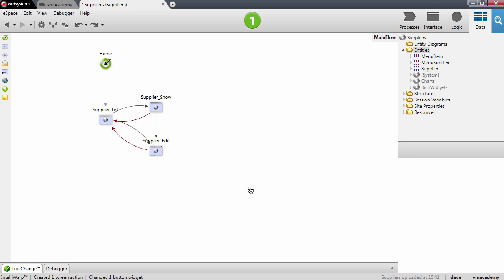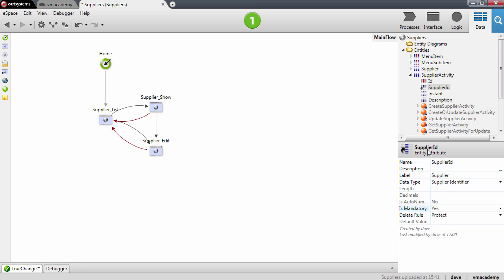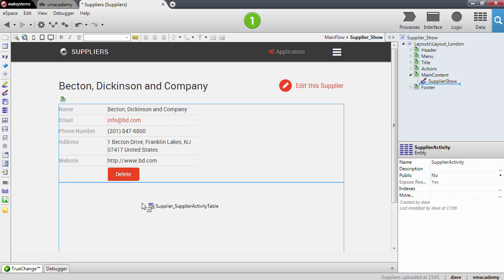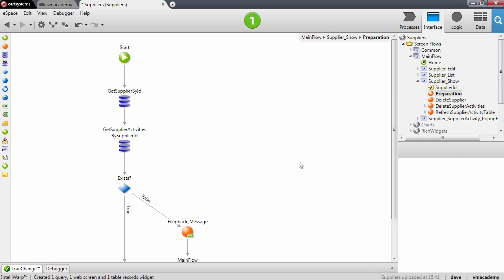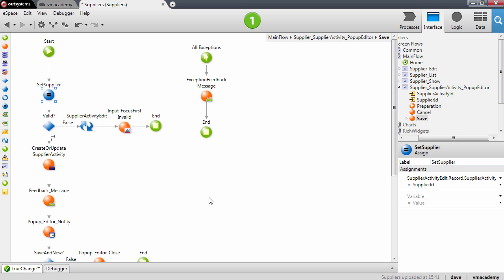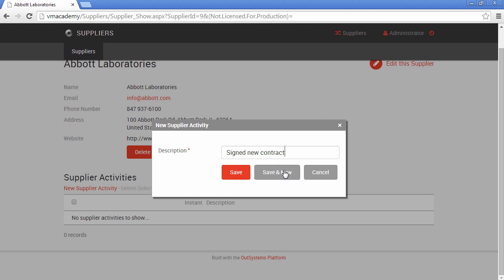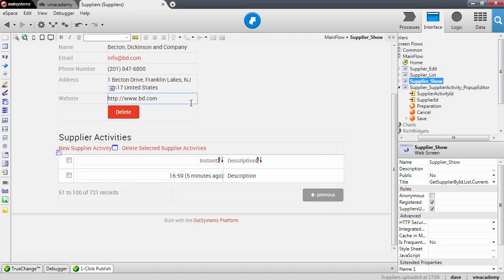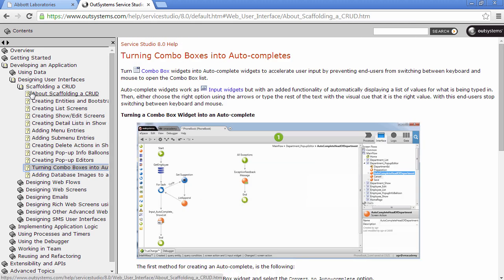Add a Details List to a Page - OutSystems Platform Training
What's covered in this video:
In this lesson we will see how to automatically create a full-fledged list of details to display and manage a one-to-many relationship.